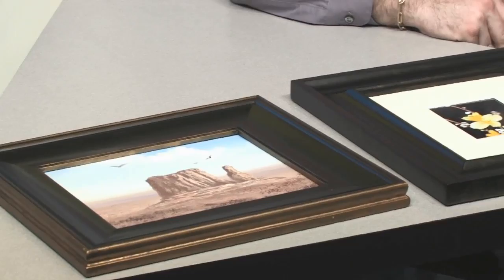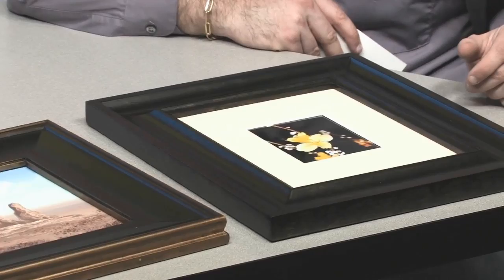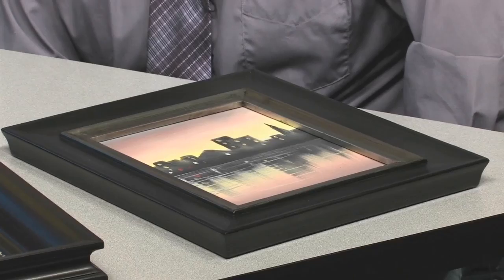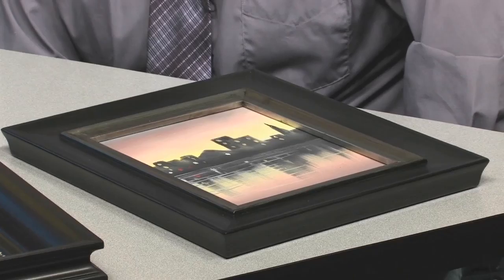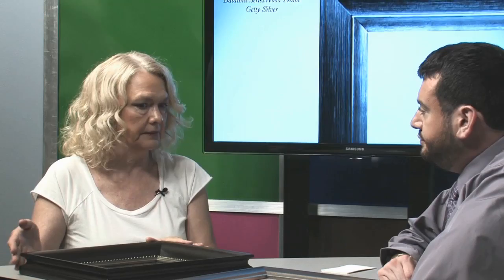JAR BaldwinFrames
The Baldwin series of solid wood frames is ideal for the framer looking for the traditional elegance of a wood frame, but without the heavy ornate decoration that can detract from modern art and photography.